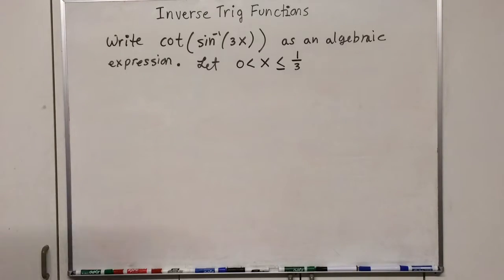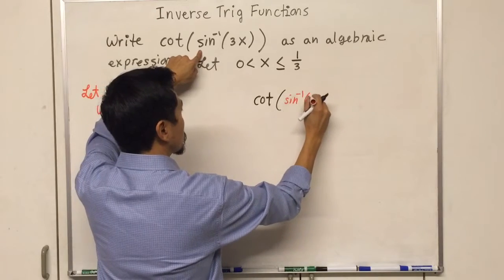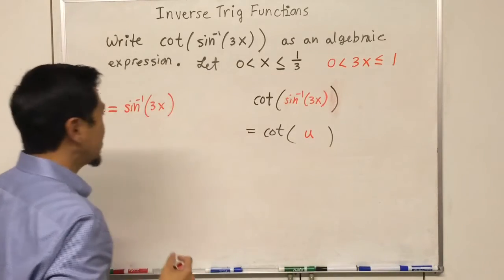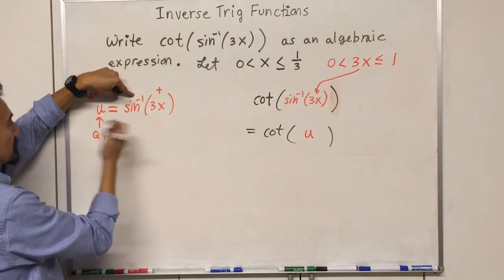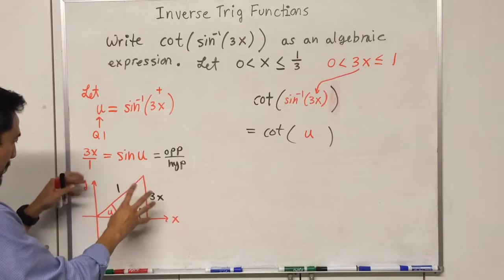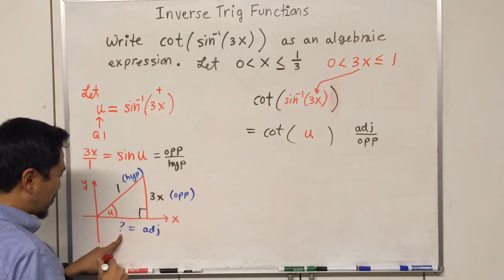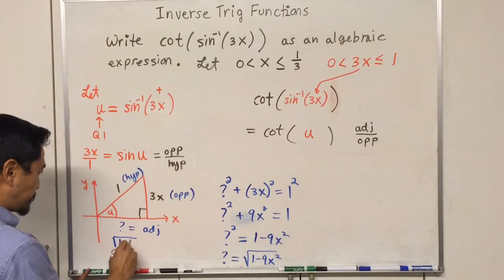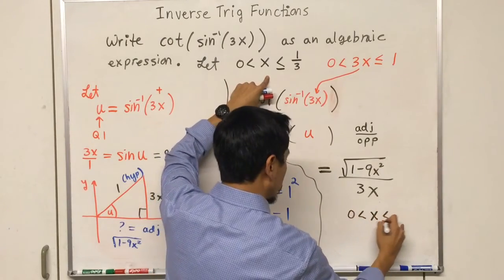Rewrite a composition of Two trig functions into an algebraic one.